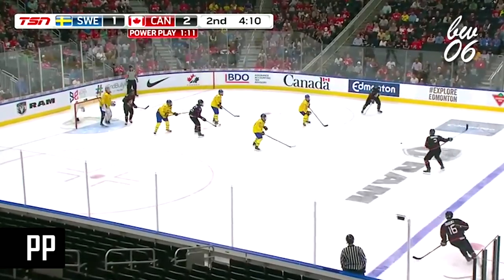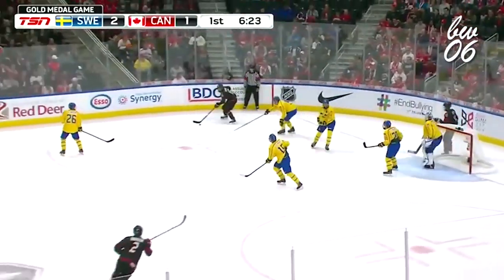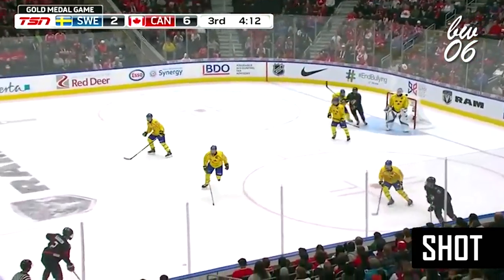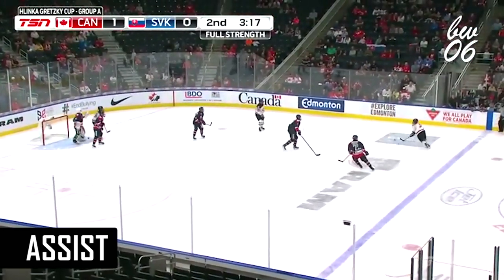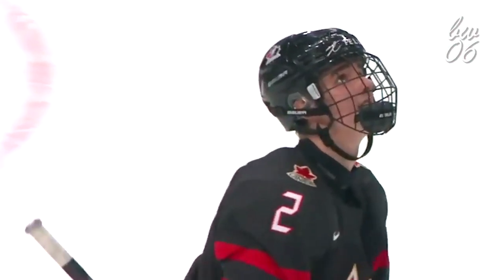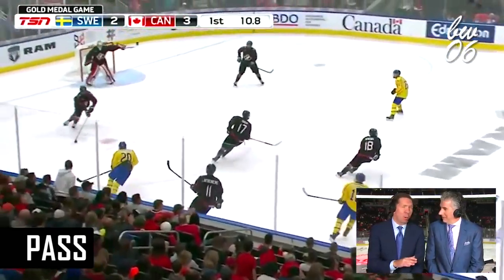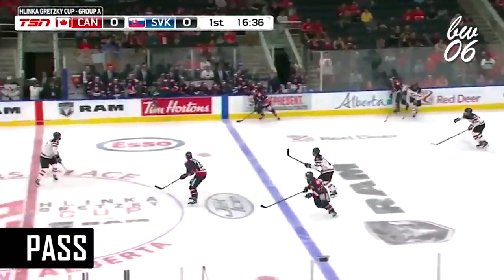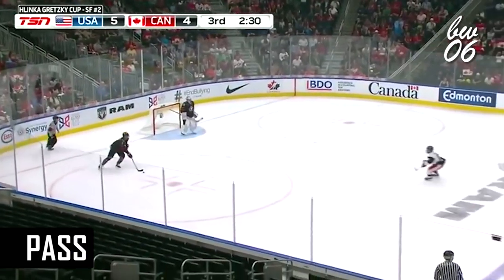Justin Barron 2018 Hlinka-Gretzky Highlights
Highlights include Barron's assists, shots & passes, and defensive plays during the 2018 Hlinka-Gretzky Cup in Alberta, Canada. Barron and Team Canada won the Gold medal at the Hlinka. Included an interview with Barron from the Pipeline Show.

Look out for #2.

Barron is 2020 NHL Draft eligible.